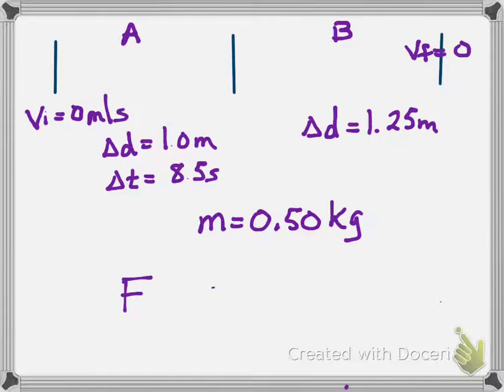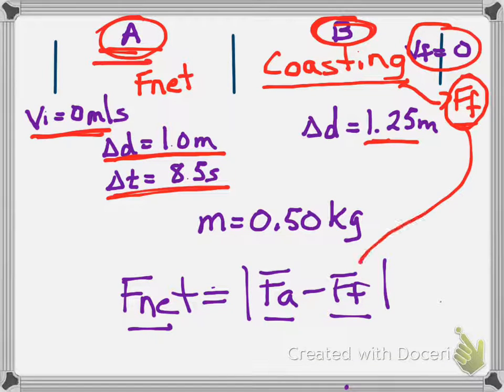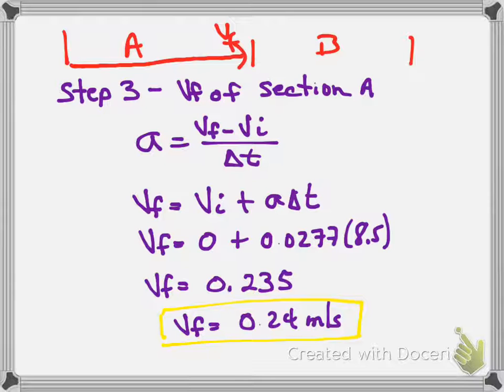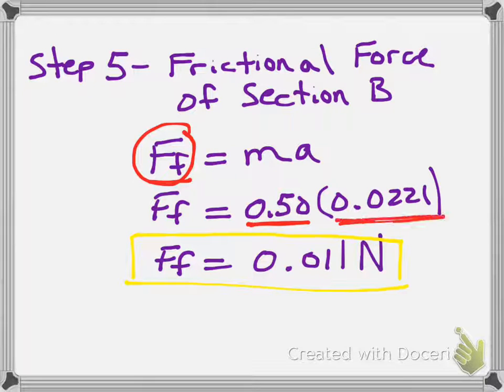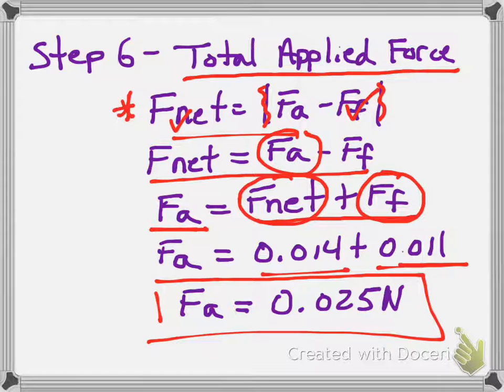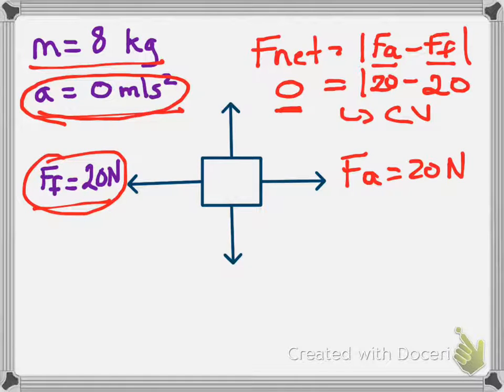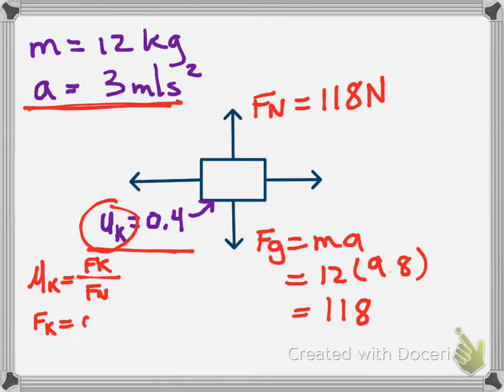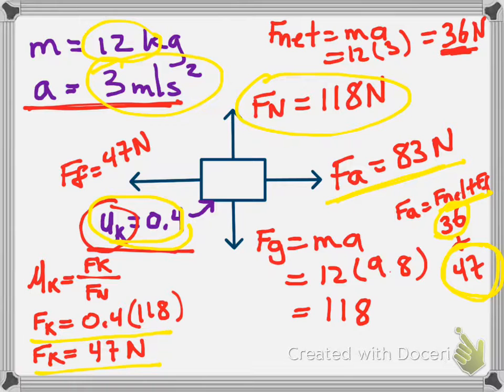Force Solution #4 and Free Body Calculation Video